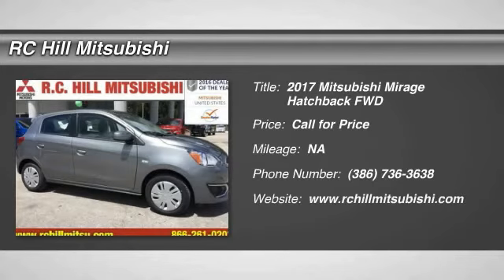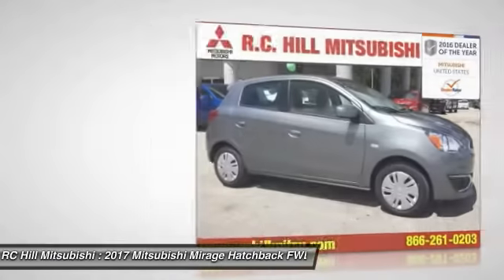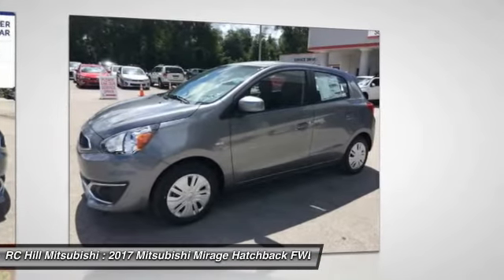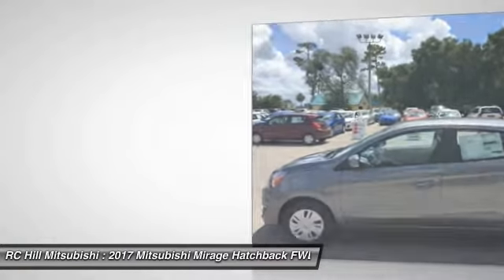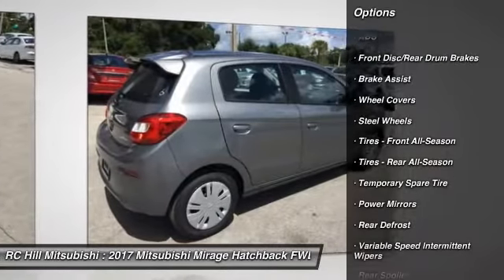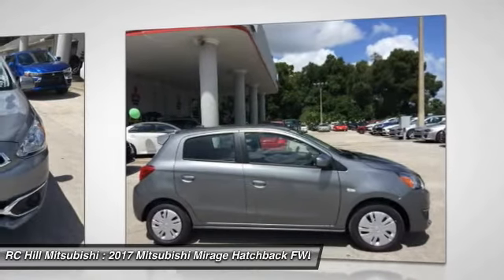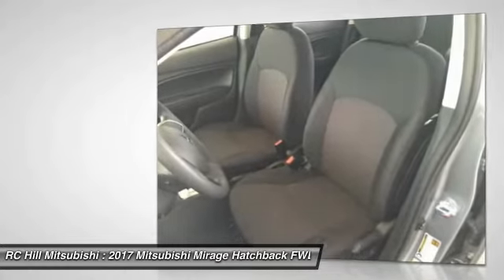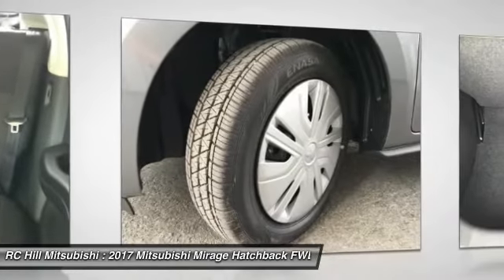2017 Mitsubishi Mirage DeLand Daytona Orlando N8352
2017 Mitsubishi Mirage ES

RC HILL SALE PRICES going on NOW. NATIONWIDE LIFETIME WARRANTY on all RC Hill Mitsubishis. Serving Central Florida for over 40 years! Call, Click or Come by! This vehicle won't be on the lot long! The safety you need and the features you want at a great price! Mitsubishi prioritized practicality, efficiency, and style by including: a trip computer, tilt steering wheel, and remote keyless entry. It features a standard transmission, front-wheel drive, and an efficient 3 cylinder engine. Our sales reps are extremely helpful knowledgeable. We'd be happy to answer any questions that you may have. Stop by our dealership or give us a call for more information.